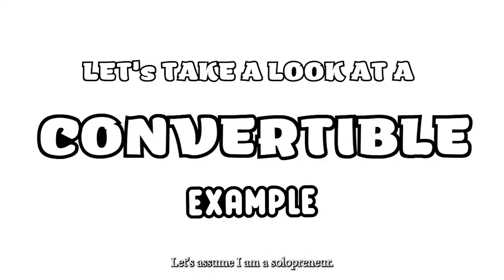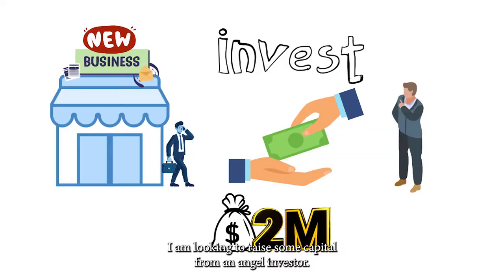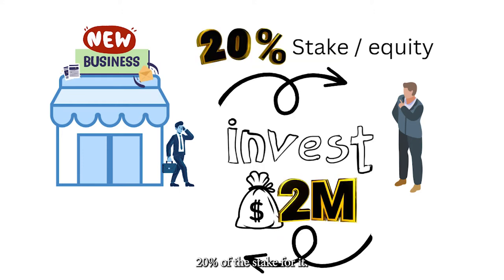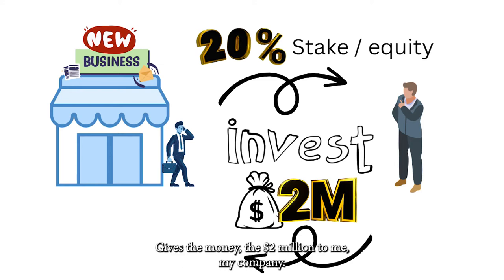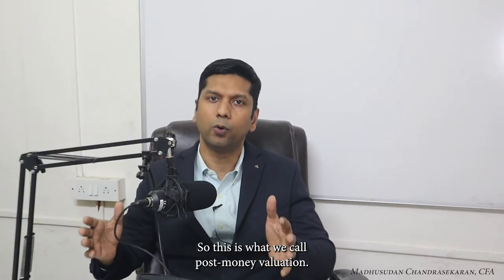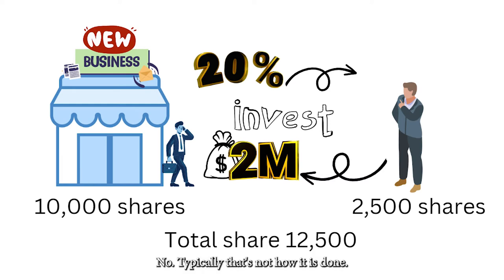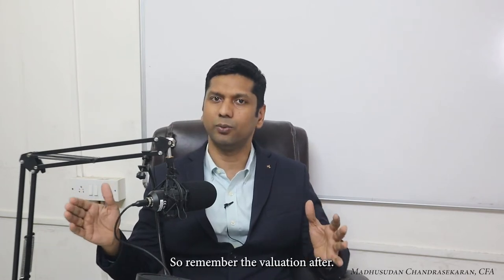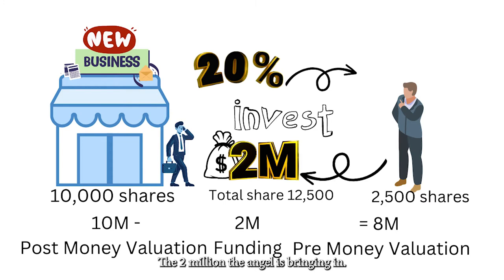Equity vs Convertibles vs SAFE's - Which is better to raise funds for Founders?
How to raise funds via the three options in the early stages of a startup?
What is CAP and discount rate - Which is better from an investor stand point?

If you have these questions - this short video will help you understand these concepts better.